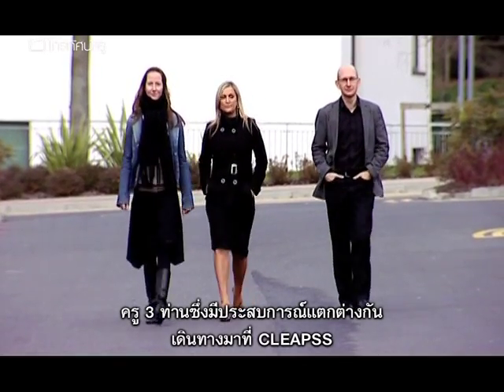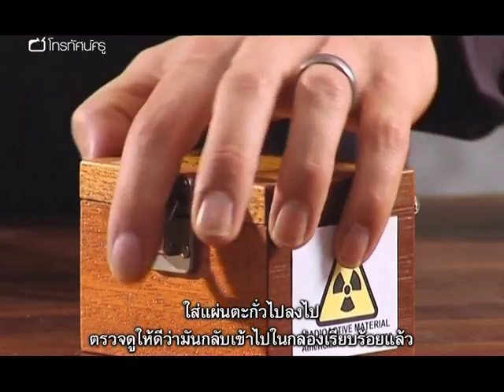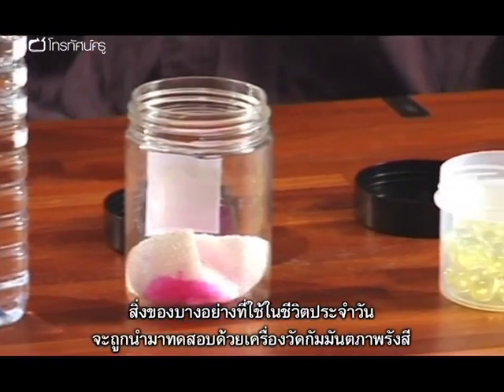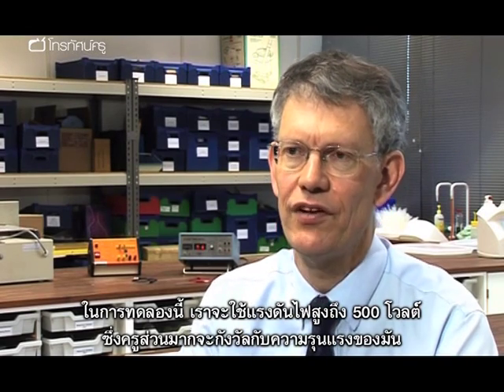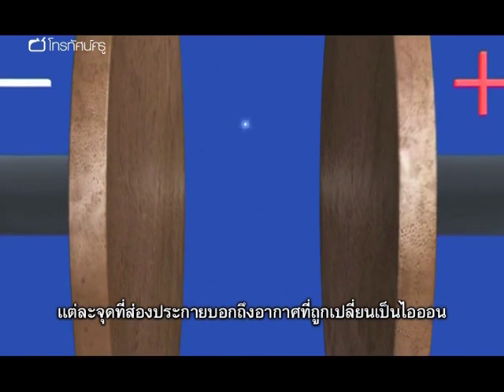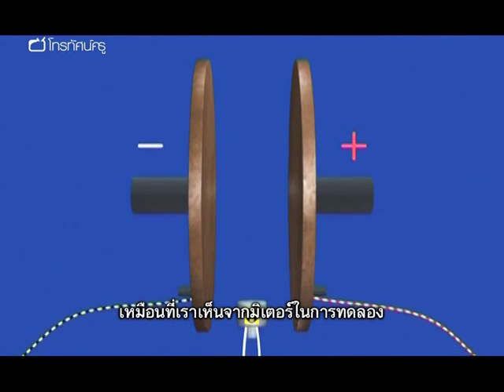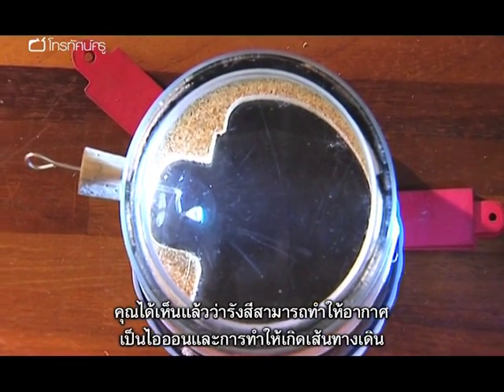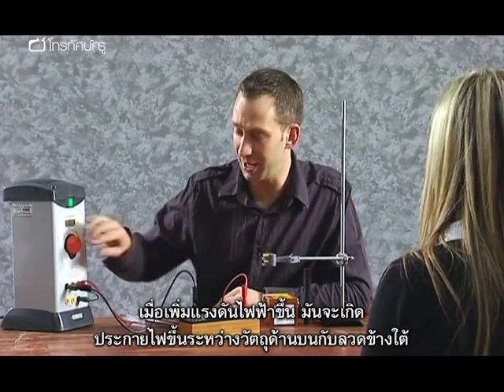วิทย์ฯ มัธยม ฟิสิกส์แสนสนุก : สาธิตเรื่องกัมมันตภาพรังสี ตอน 1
จะมีวิธีใดบ้างที่ครูจะสาธิตการทดลองเรื่องกัมมันตภาพรังสีได้อย่างปลอดภัย และดึงดูดความสนใจของนักเรียนได้ด้วย - เดวิด ริชาร์ดสัน จากสถาบันครุศึกษา (Institute of Education) จะมาสอนวิธีที่ปลอดภัยในการเก็บรักษาสารกัมมันรังสี และวิธีจัดการทดลองที่ประสบความสำเร็จ ให้ครูสามท่านซึ่งมีภูมิหลังต่างกัน ในรายการ เดวิดสาธิตการทดลองที่หลากหลายซึ่งแสดงให้เห็นการแผ่รังสีแอลฟา บีต้า และแกมมา เขายังได้นำเสนอภาพแอนิเมชันที่ช่วยอธิบายปฏิกิริยาที่เกิดขึ้นในระดับอนุภาค และแนะกิจกรรมนำเข้าสู่บทเรียนที่จะช่วยเร้าความสนใจนักเรียนด้วย

คำสำคัญ : การสาธิตทางฟิสิกส์ การทดลองทางฟิสิกส์ กัมมันภาพรังสี สารกัมมันตรังสี สารอันตราย การแผ่รังสี ประจุไฟฟ้า Geiger Muller Counter ไกเกอร์เคาน์เตอร์ การวัดรังสี การแตกตัวเป็นไอออน เครื่องวัดกัมมันรังสี รังสีไอออไนซ์ รังสีแกมมา รังสีบีต้า  รังสีแอลฟา สถานะถูกกระตุ้น เครื่องตรวจจับควัน การเก็บรักษาสารกัมมันตรังสี สารกัมมันตรังสีในชีวิตประจำวัน อิเล็กโทรสโคป การสูญเสียอิเล็กตรอน ธาตุเรเดียม พลังงานไอออไนเซชัน สารชีวโมเลกุล Cloud Chamber อุปกรณ์ตรวจวัดอนุภาคที่ทำให้เกิดไอออน การก่อตัวของเมฆ